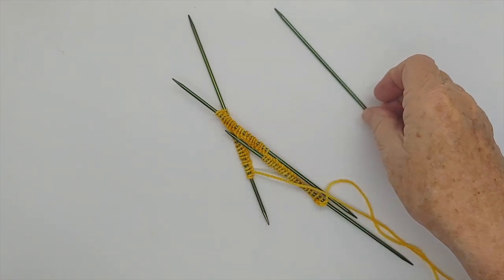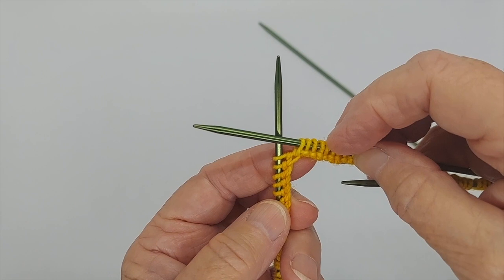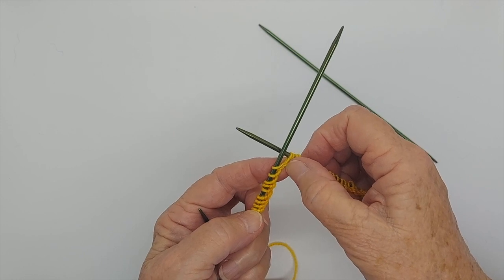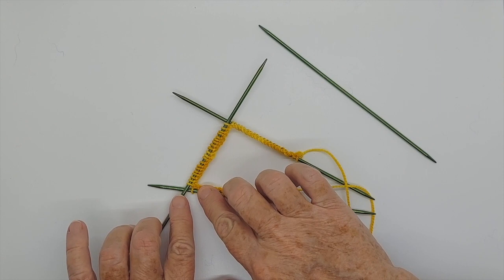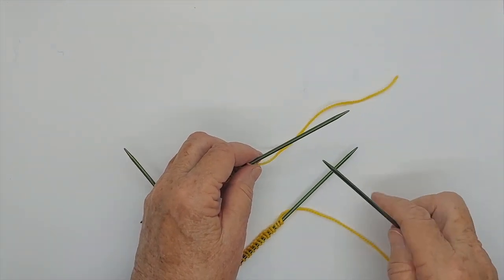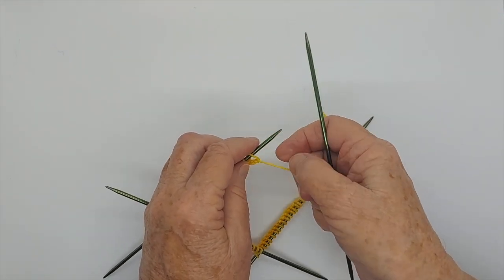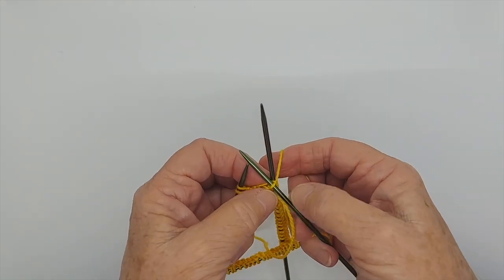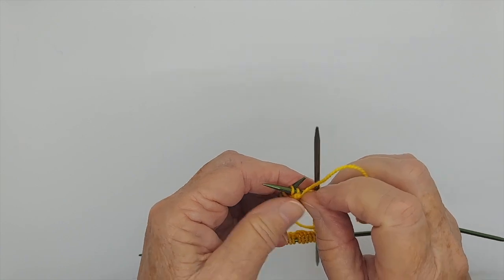How to be Sure Your Stitches are Not Twisted and Join in the Round- A WHE Free Tip Friday Original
to learn the tips and tricks of sewing, embroidering, knitting, crocheting, and more from handwork professionals!

With Waldorf Handwork Educators' Free Tip Fridays, anyone can learn to make their own fiber-crafted treasures in 3 minutes or less!

In this video, learn how to make sure your stitches aren't getting twisted, and join in the round.